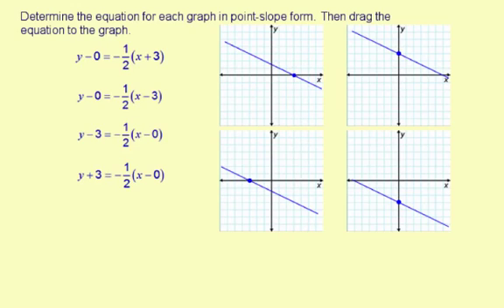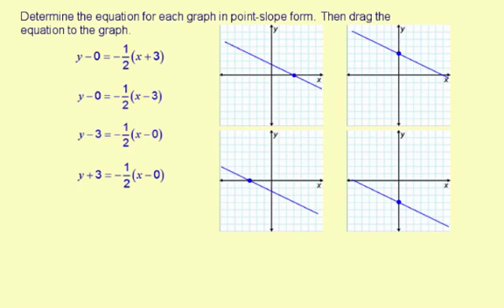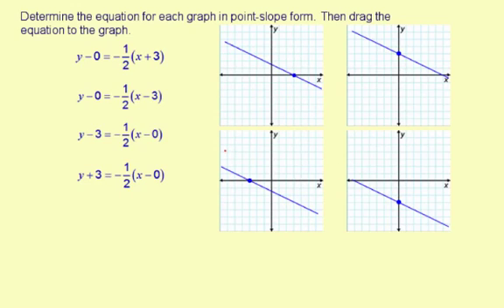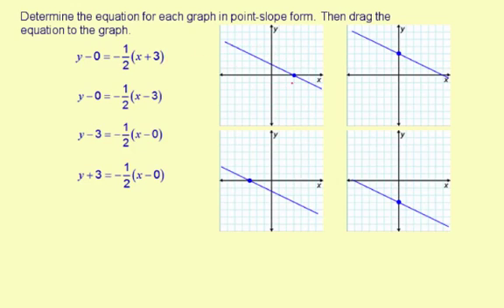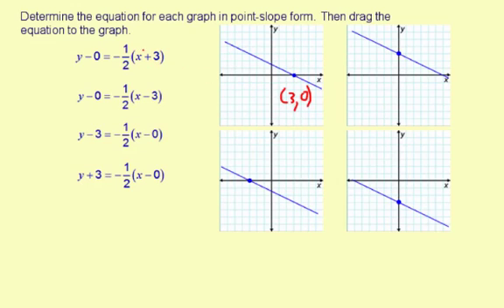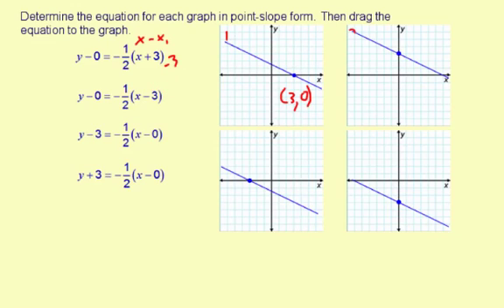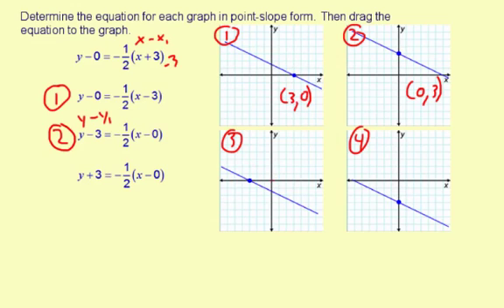writeEqPointSlopeForm3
Identifying a graph for a linear equation in point slope form